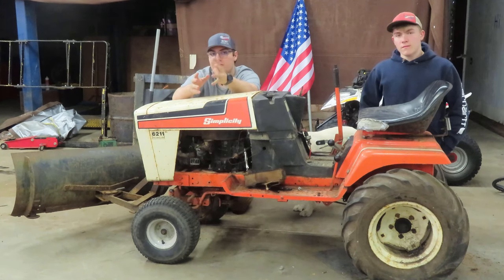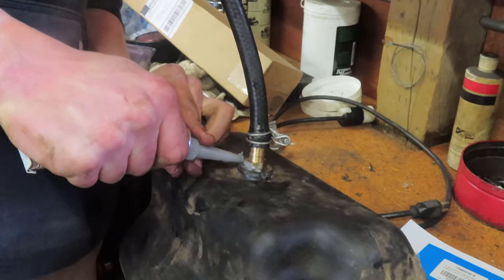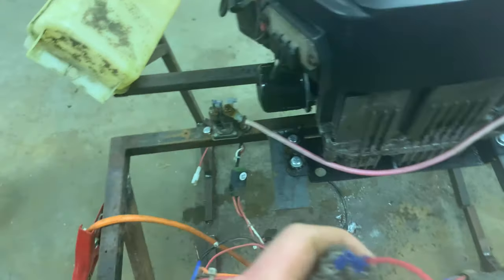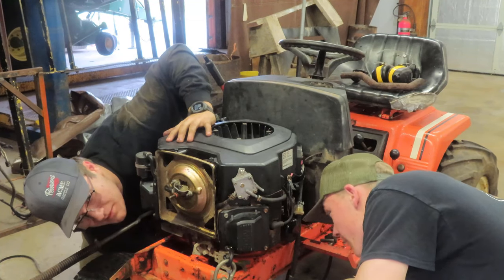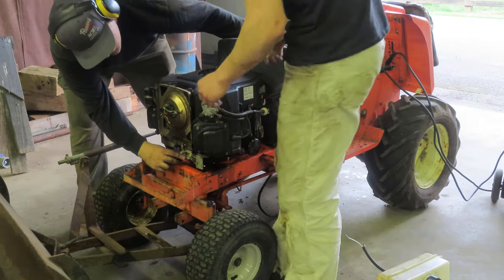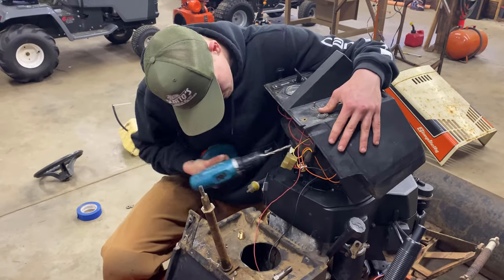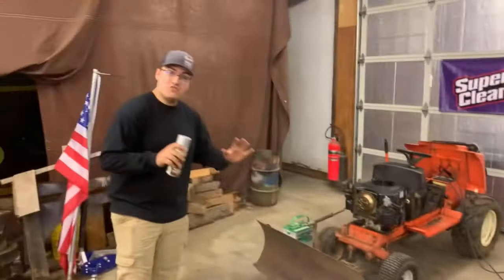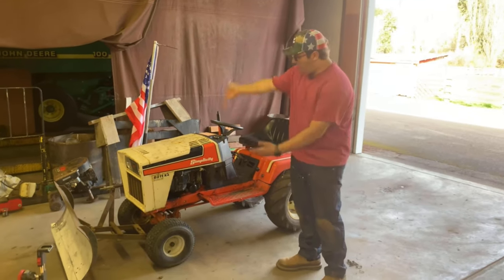BUDGET Simplicity Garden Tractor POWER BUILD!! | Under $100!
This month, we went and bought a $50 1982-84 Simplicity 6211 Garden Tractor.

She's got the Tractomatic and strong 11 Horsepower Briggs, but one of those things didn't quite satisfy.

It's now a powerhouse, using the well-proven 22.5 Horsepower Kohler Command V-Twin Engine!